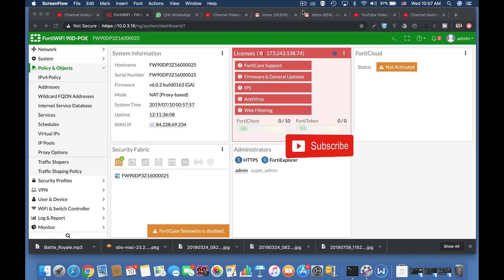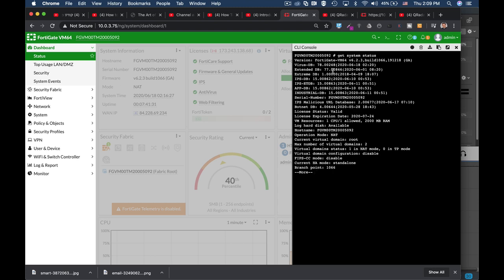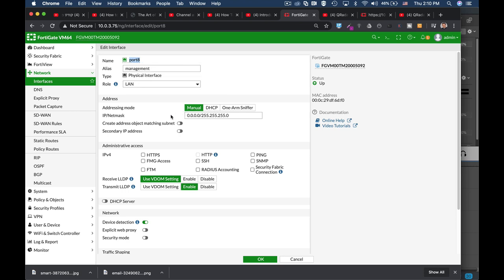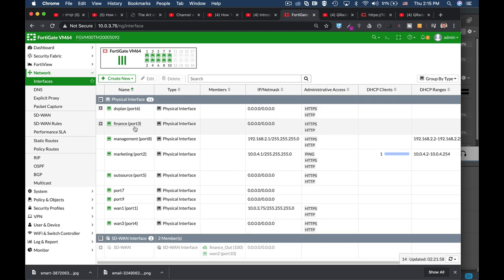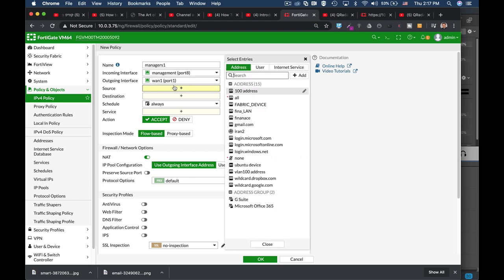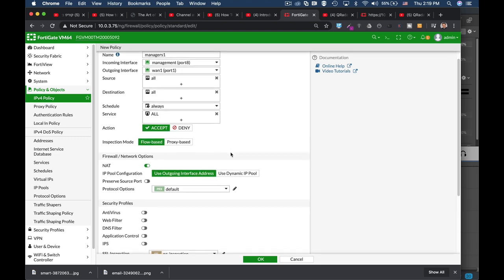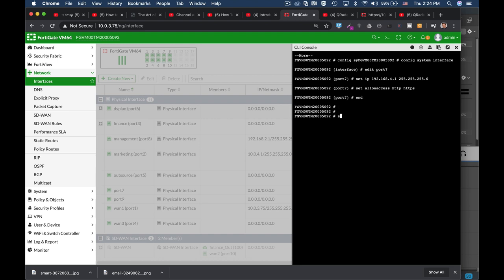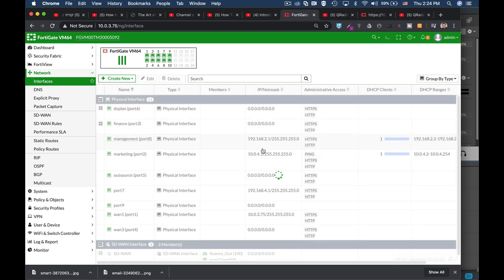Basic Fortigate Configuration 2020, Beginners tutorial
Best FortiGate Firewalls for Small-Med Business
FortiGate 40f

FortiGate 60f

FortiGate 80F

FortiGate 100f

In this basic FortiGate configuration 2020 Beginners tutorial video, you will learn the basic steps and tips to configure your FortiGate firewall for the first time.

My Books
Fortigate Firewall admin pocket Guide e-book

1. Windows internals part 1
2. Memory forensics
3. malware analysis
4. the art of invisibility
5. cryptography and network security
6. attacking network protocols
7. Machine learning and security

MY MACBOOK